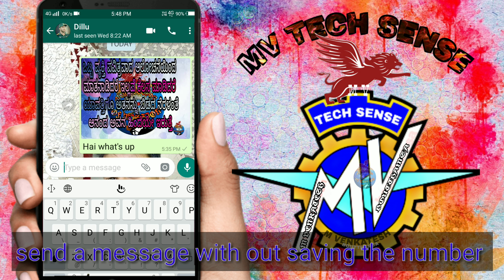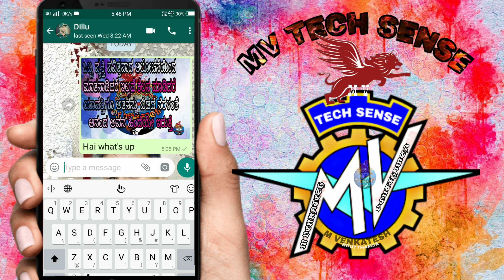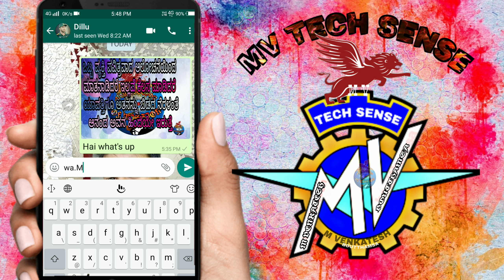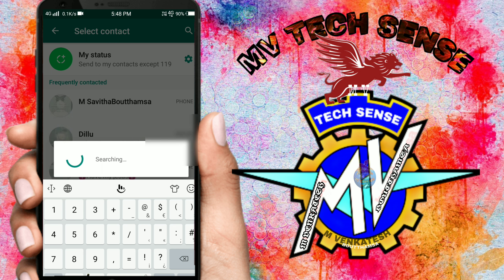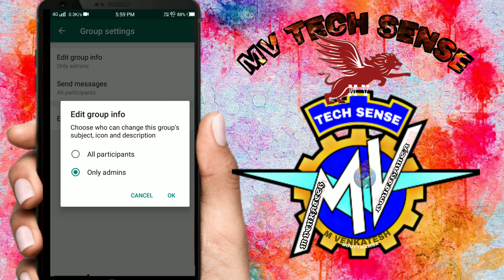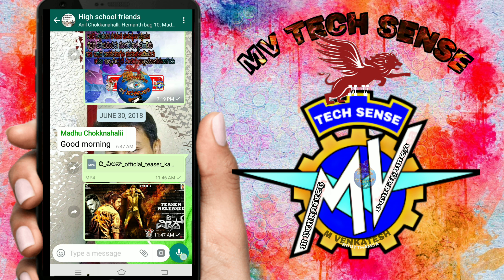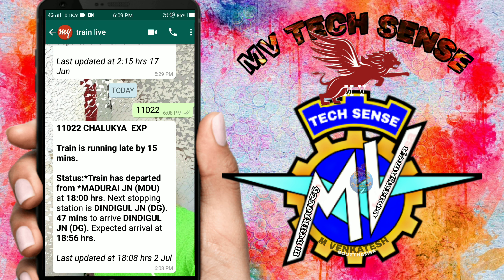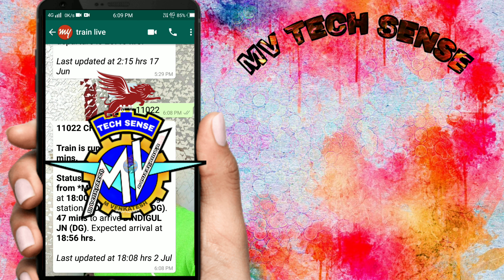Best what's app tips and tricks 2018| latest update feature and setting | in Kannada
Most Wanted New WhatsApp Updates 2018KANNADA
Latest what's app tips and tricks 2018 |tech in Kannada  cool new whatsapp features | new updates in whatsapp in kannada secret setting IN Kannada
Cool new What's app tricks you should must try 2018
What's app tricks in Kannada latest video's
New amazing what's app tricks 2018|ವಾಟ್ಸಪ್ನಲಿರುವ ಹೊಸ ಸೀಕ್ರಟ್ ಟ್ರಕ್